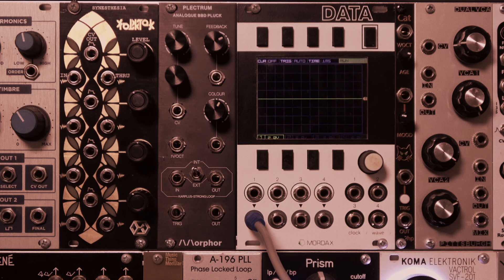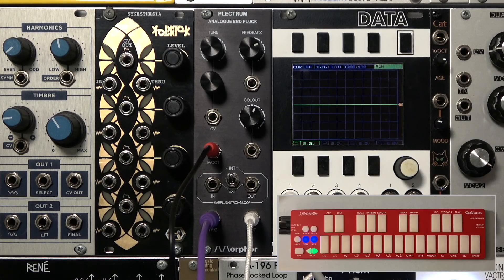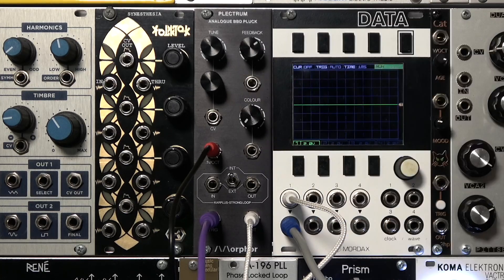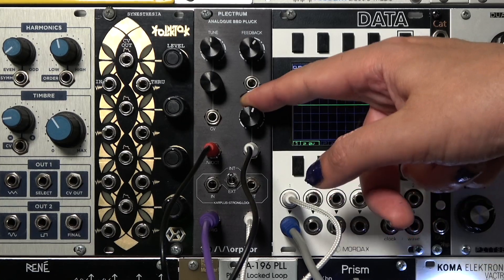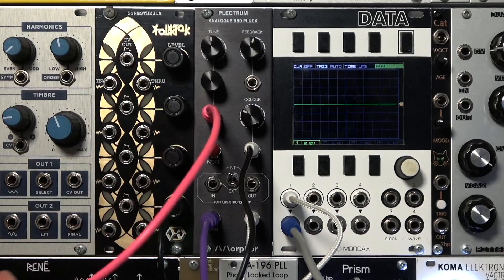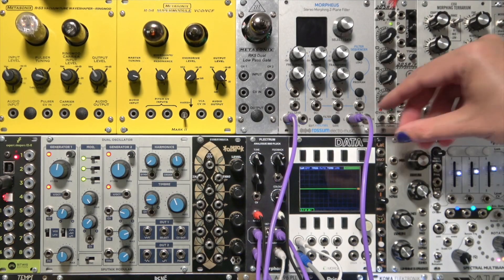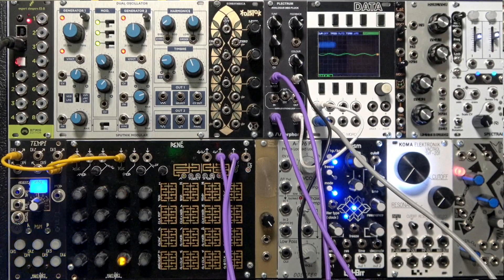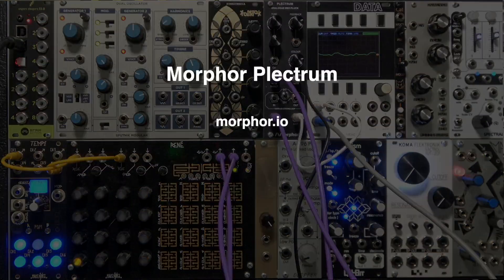Morphor Plectrum: Analog Karplus-strong Module - Demo and Tutorial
We explore the Plectrum module from Belgium-based Morphor, and demonstrate all of its features.  The Plectrum is an all-analog implementation of the Karplus-Strong algorithm for plucked string sounds.  It uses a BBD "bucket bridge" delay, and a one-pole low-pass filter to create the algorithm's all-important feedback loop.  In this demo, we introduce the algorithm and show how the different knobs and CV sources affect aspects of the sound.  We also try out the advanced "loop extender" feature that allows us to add other modules into the feedback loop of the Karplus-Strong system.

00:00  Introduction
00:14  The Karplus-Strong plucked string algorithm
01:02  Overview of the Morphor Plectrum
01:59  Basic functions and controls (feedback, color, pitch)
04:45  Using different trigger signals and noise bursts
05:59  CV input options
08:55  Loop Extender with Rossum Electro-Music Morpheus Z-plane filter
10:48  Loop Extender with Metasonix R54 Supermodule VCO/VCF
12:36  Demo with Make Noise Rene driving the Plectrum
14:01  Conclusion